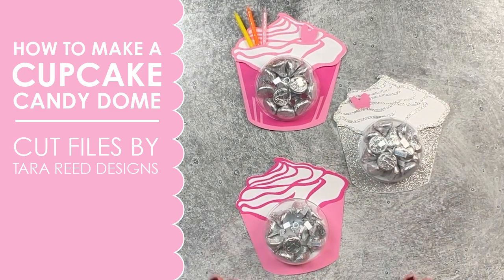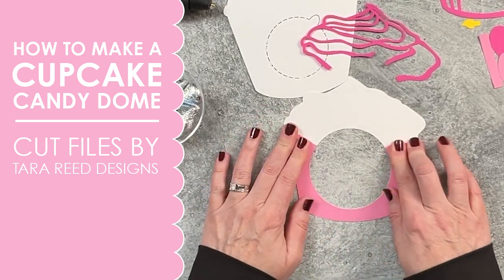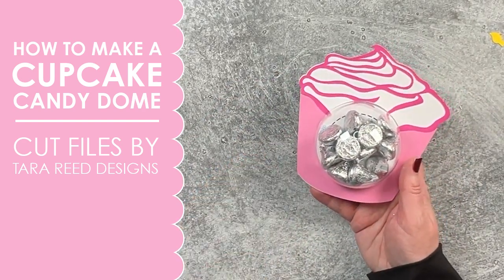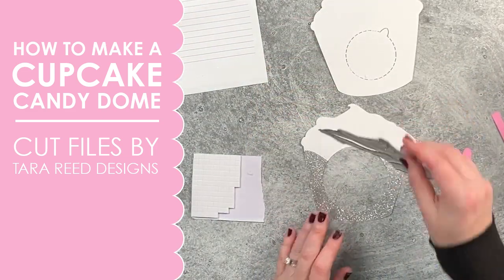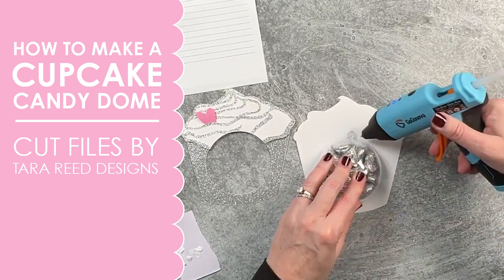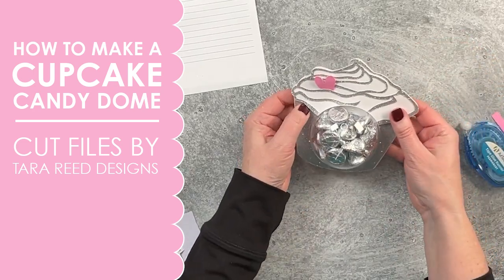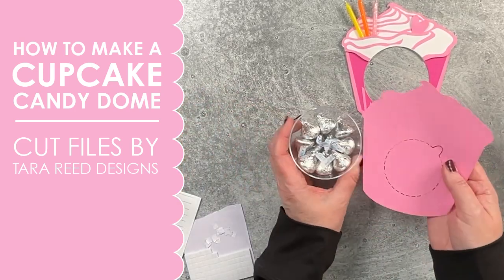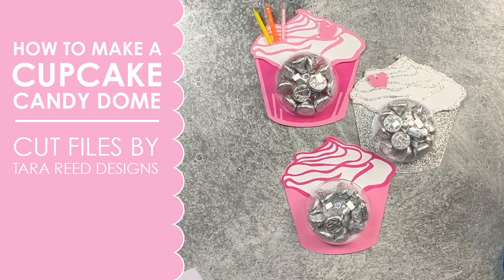🧁 ✂️ How to Make Cupcake Candy Domes with Cricut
In this video you will learn how easy it is to make a paper Cupcake candy dome. This cut file bundle is versatile and can be used to make quick and simple projects to more complex - watch and see three variations being put together and then get the bundle and make your own. You can use this cupcake paper craft for so many occasions based on the papers, colors and accents you choose. It’s perfect for Birthday gifts, party favors, bridal showers and more.

Fill it with candy, money, hair ties, hair bows and more.  Punch a hole in it and use it as an oversized gift tag, use for birthday party favors, put them in wedding welcome bags and more.

SHORTCUTS TO SPECIFIC TOPICS:
00:00 How to make a Cupcake Candy Dome
00:37 Supplies
01:09  How to make a Simple Cupcake Candy Dome
04:00 Glue the Candy Dome
05:37  How to make a Sophisticated Cupcake Candy Dome
09:58  How to make a Fancy Cupcake Candy Dome
16:24 3 Candy Domes with the Same Cut Files

Buy on Etsy -

Clear Plastic Fillable Ornament Ball - 3.15''/80mm
Dual Temp Heat Gun for Crafts